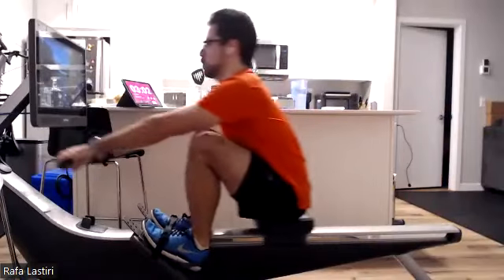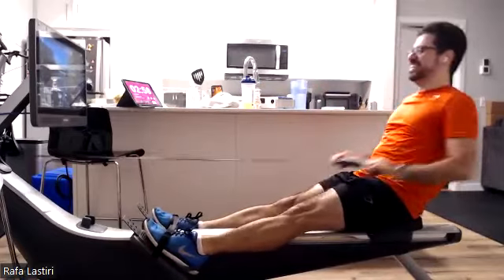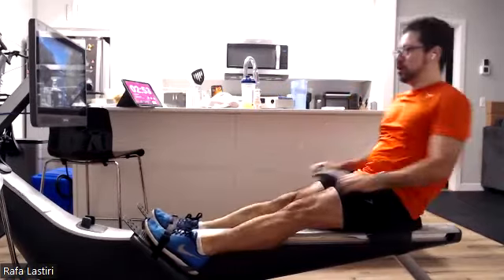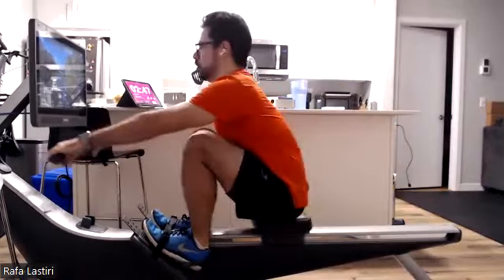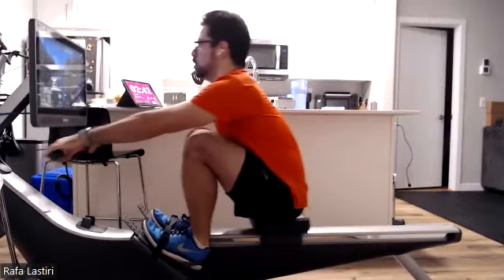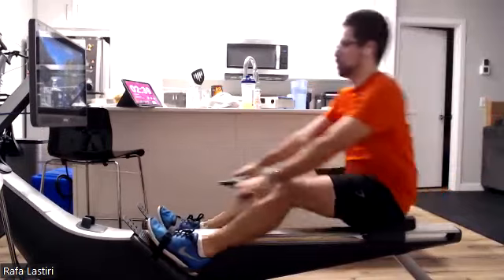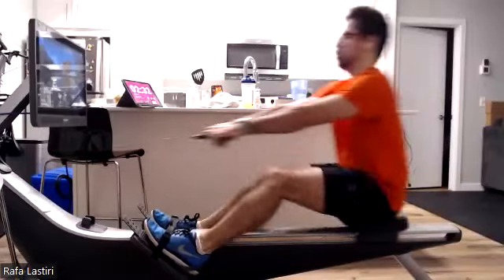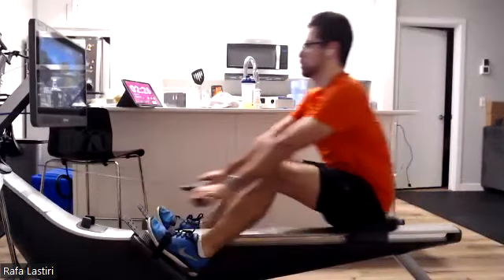01 16 23 Rafa 3